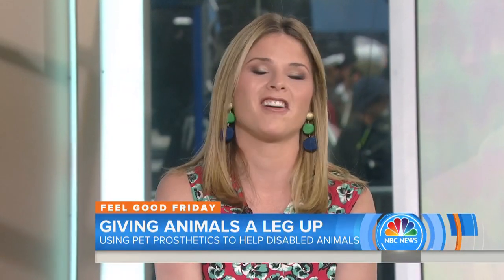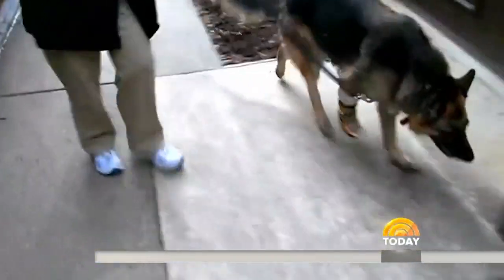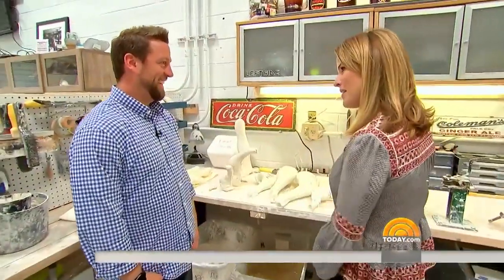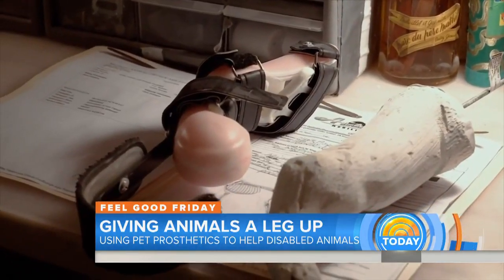Real-Life Doctor Dolittle Creates Life-Saving Prosthetic Limbs For Pets | TODAY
TODAY’s inspiring Feel Good Friday series continues with a profile of Derrick Campana, who estimates he has fit 15,000 to 20,000 prosthetic devices for injured animals over the past 12 years: dogs, cats, horses, donkeys and even goats. Jenna Bush Hager got to know this real-life Doctor Dolittle.